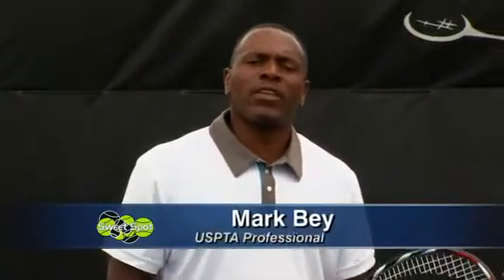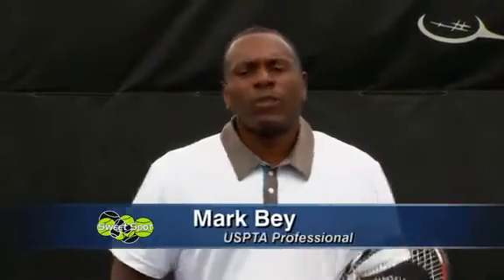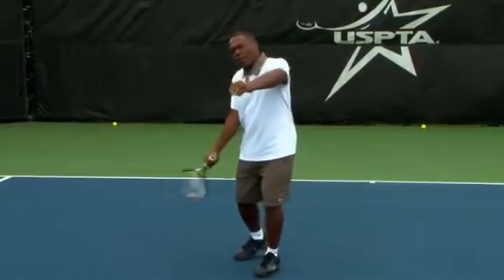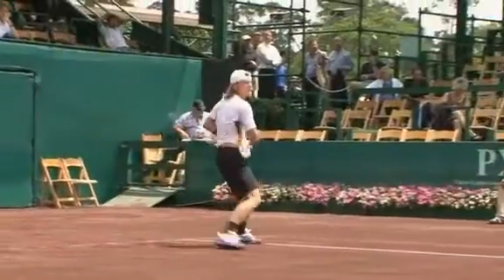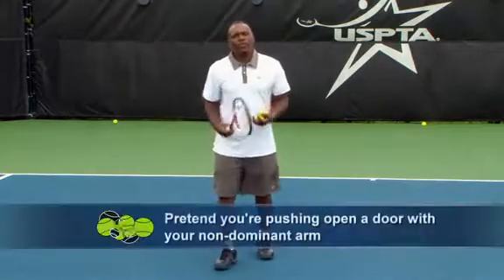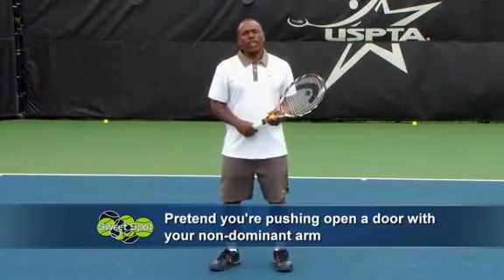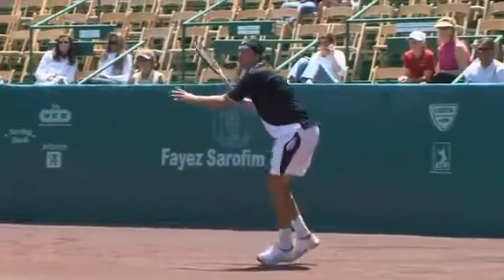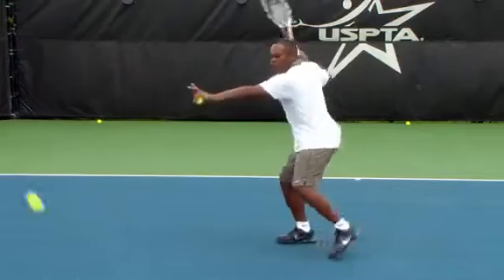Second Hand Work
Mark Bey explains the role of the off hand when you hit a forehand